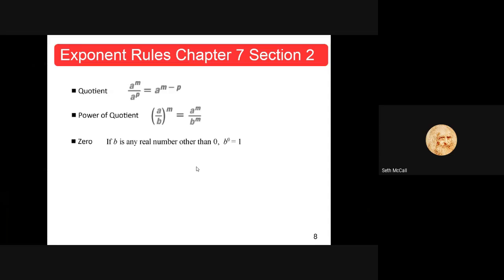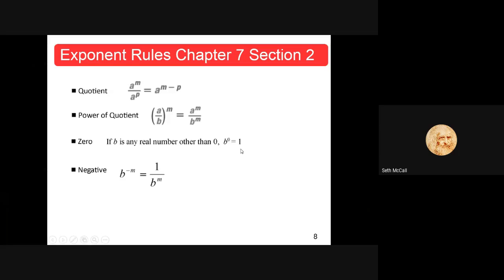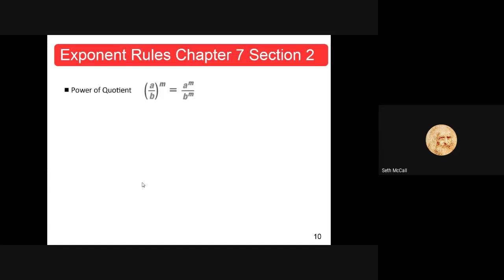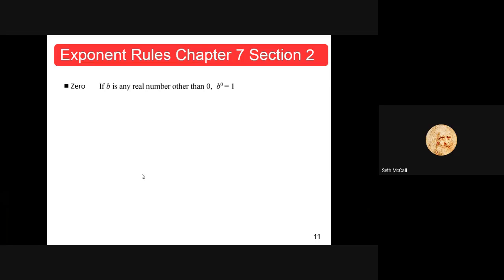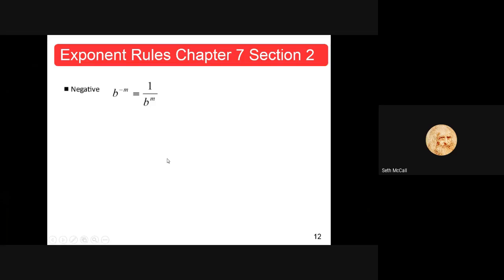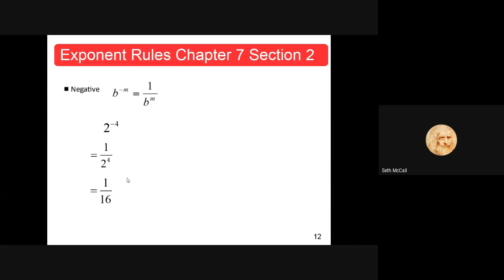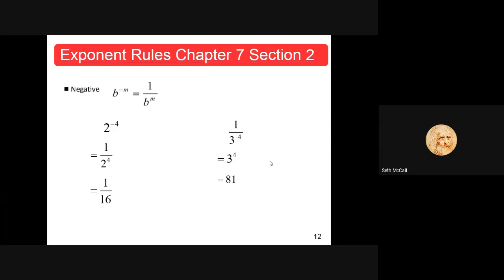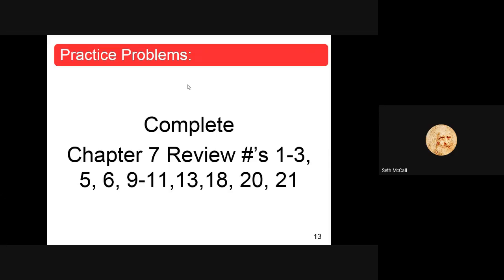4-1-20 Chapter 7-2 Review Algebra I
4-1-20 Chapter 7-2 Review Algebra I